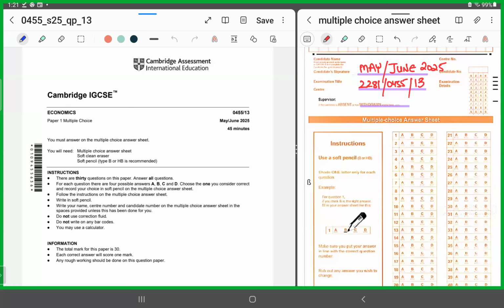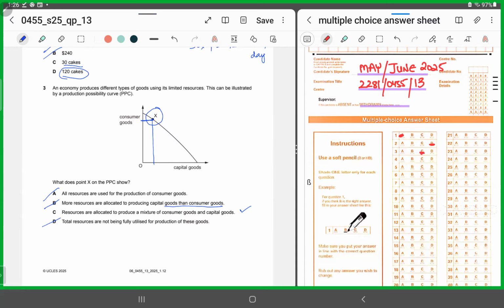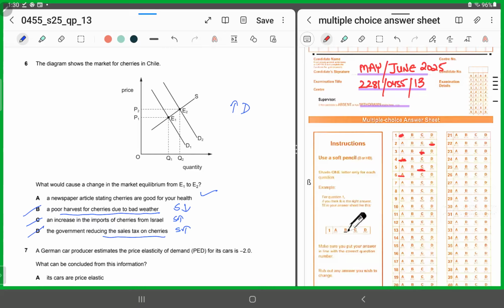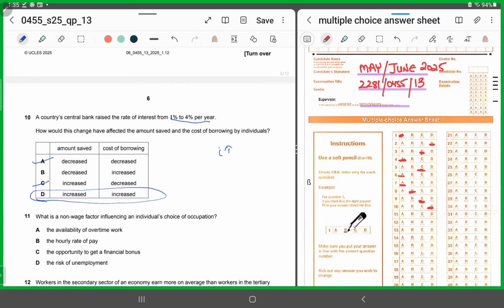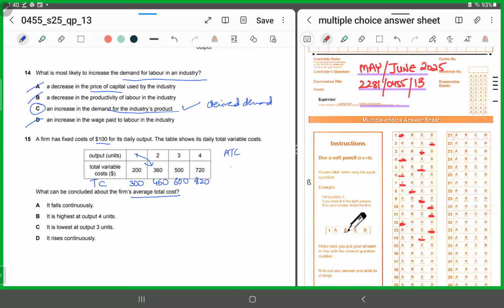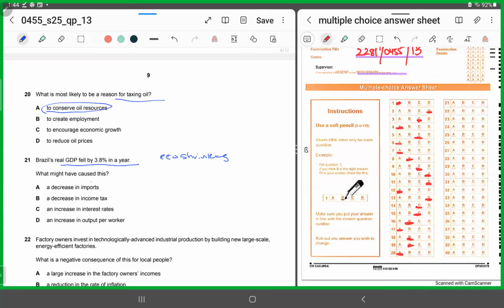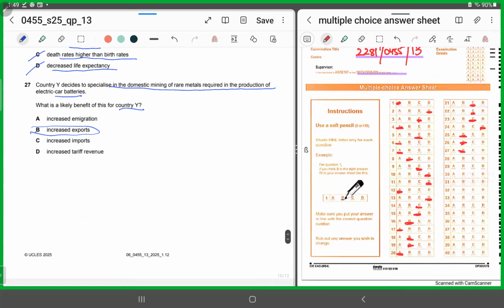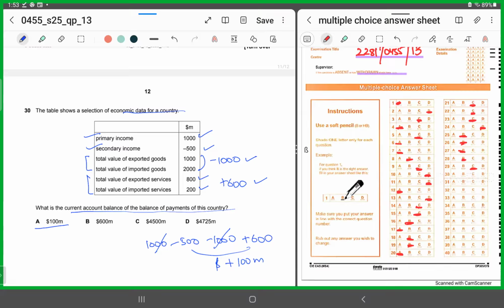MAY/JUNE 2025 (0455/13)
MAY/JUNE 2025
0455/13
P -1